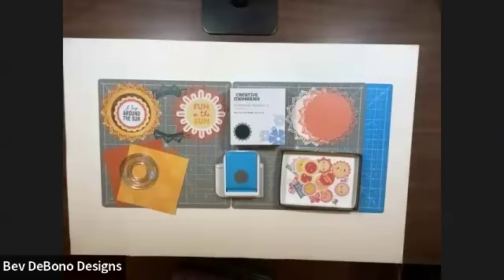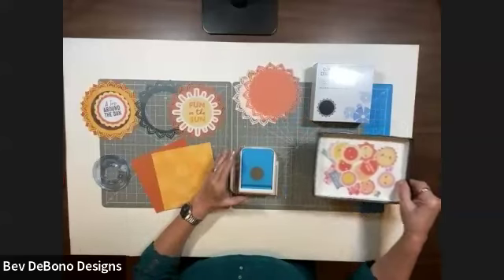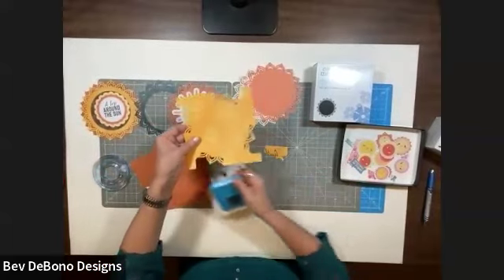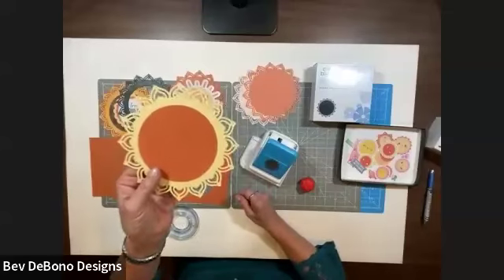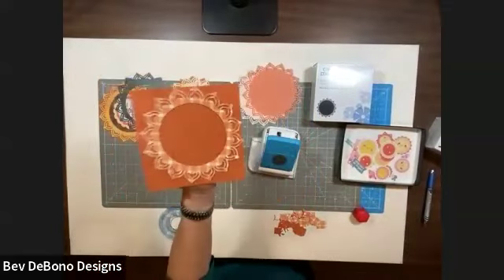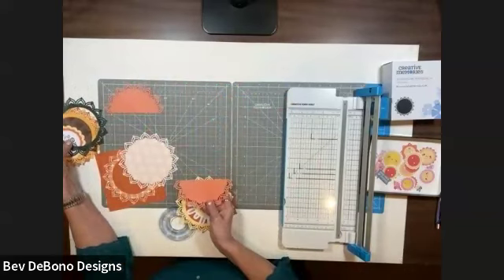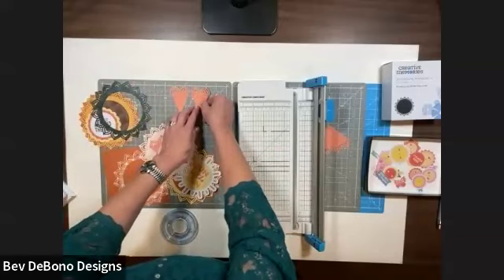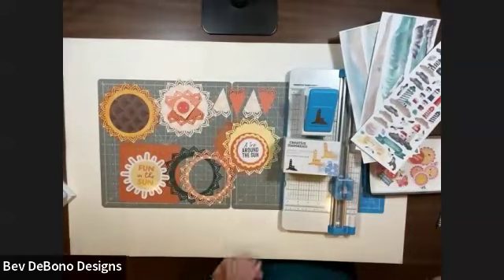Ideas using the Sunshine Mandala Circle Punch. Enjoy! Bev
Bev DeBono, Creative Memories Advisor, shows you some quick ideas using the CM Sunshine Mandala Circle punch.   Enjoy! Bev